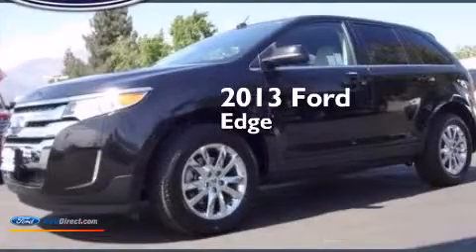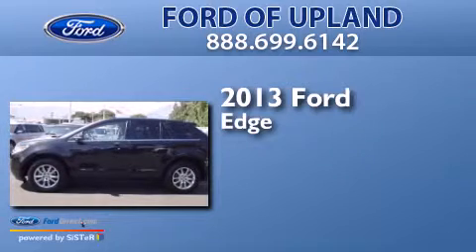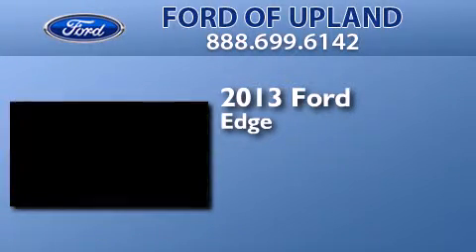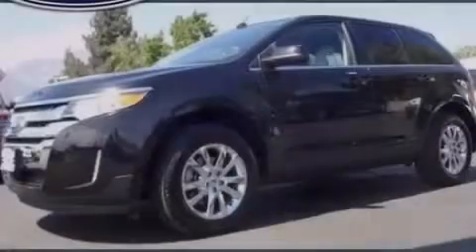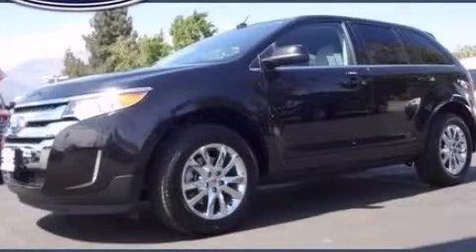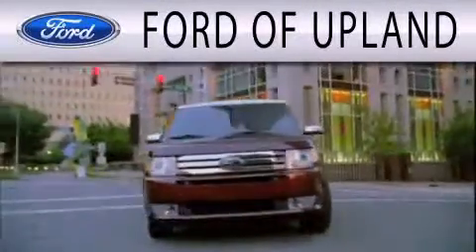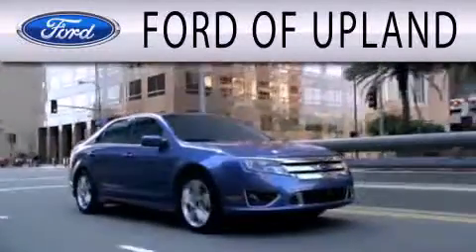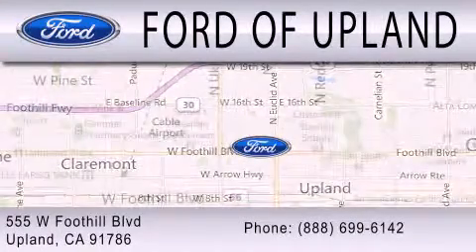Used 2013 FORD EDGE Upland CA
We have been honored to serve the Upland CA area , we promise that your experience at our dealership will exceed your expectations ! Year : 2013 Make : FORD Model : EDGE Engine : 3.5L V6 24V MPFI DOHC Trans . : 6-SPEED AUTOMATIC Exterior : BLACK Miles : 20,886 Interior : BEIGE Stock : 3127R Ford of Upland 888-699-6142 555 W Foothill Blvd Upland , CA 91786